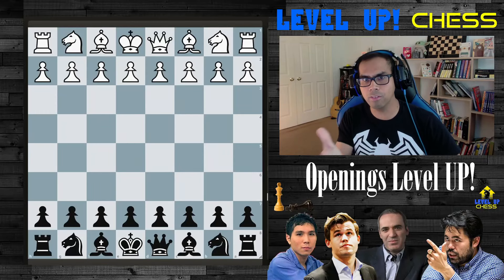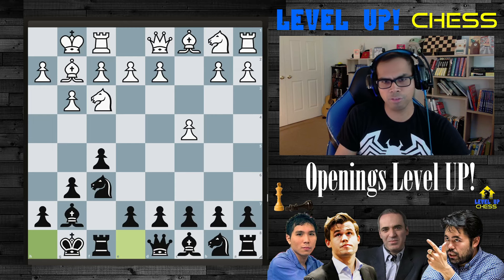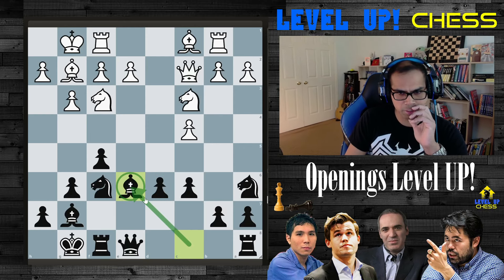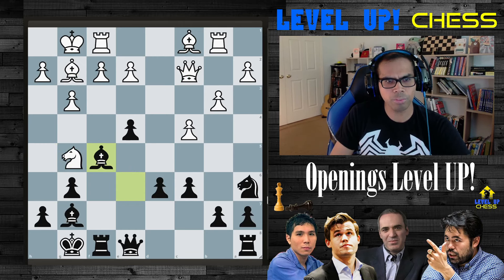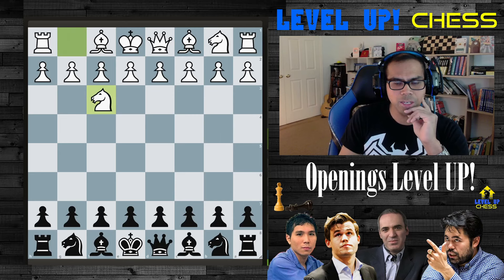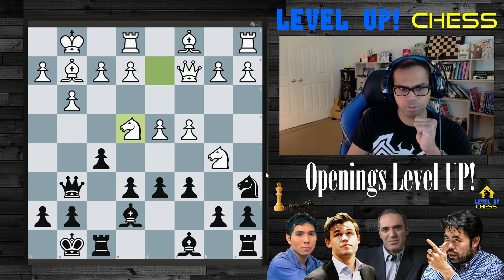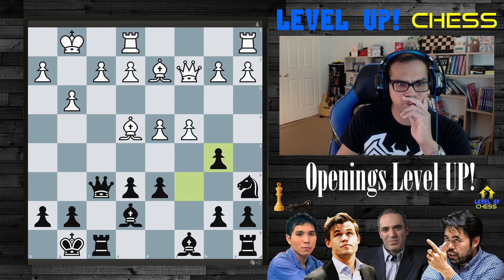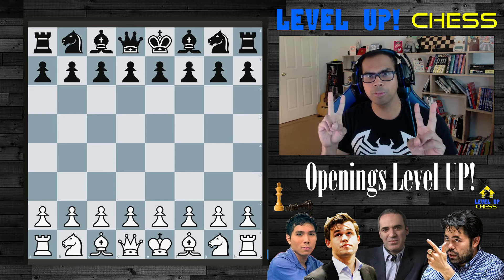CRUSH White With This Opening! | The Dutch Defense | Chess Openings!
Hello Good People and Welcome Back!

This channel features all things chess! I have decided to embrace the joy of playing, improving and connecting with other who also enjoy the game of kings!

I hope to see you at the chessboard!

Audio and Song Credits

Track: ASHUTOSH - Time
♪ Chocolate (Prod. by Lukrembo)
Music Attribution:

1. All I Am - By Dyalla
2. Blue Dream - By Cheel
3. Board Games for One - By Single Friend
4. Caballero - By Ofshane
5. Cru - By Yung Logos
6. Intellect - By Yung Logos
7. Joining An Activity Group - By Single Friend
8. Knowpe - By Noir et Blanc Vie
9. MydNyte - By Noir Et Blanca Vie
10. Never Surrender - By Anno Domini Beats